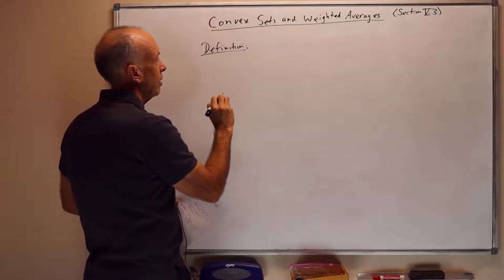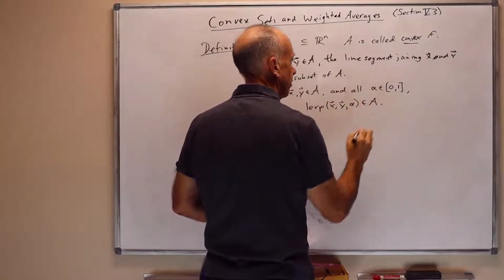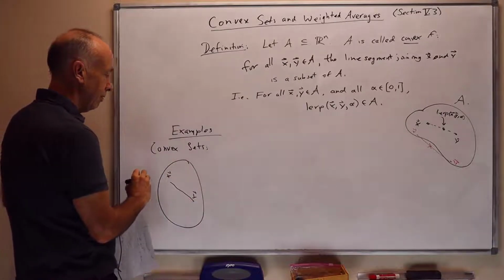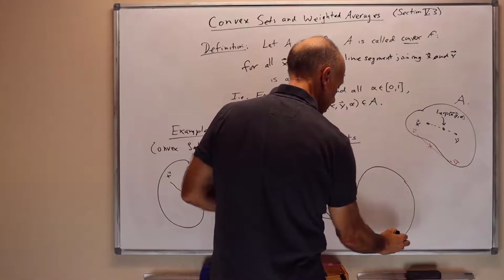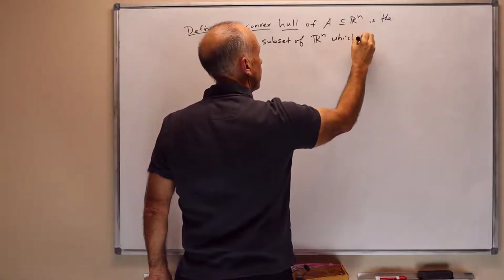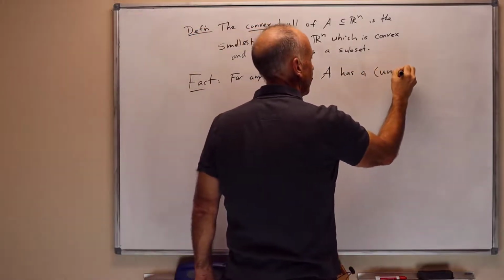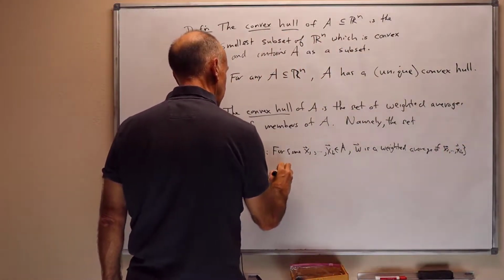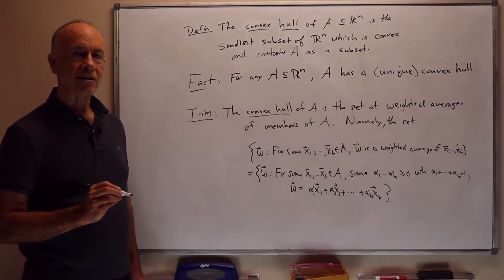08 09 Convex Sets and Linear Interpolation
Convex Sets, Convex Hulls and Linear Interpolation